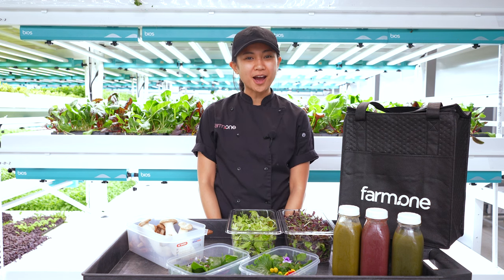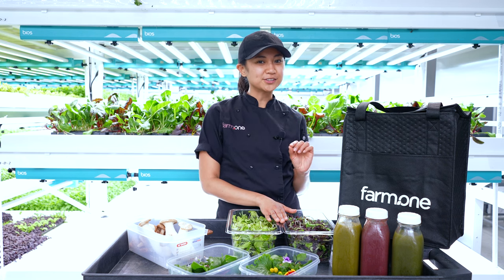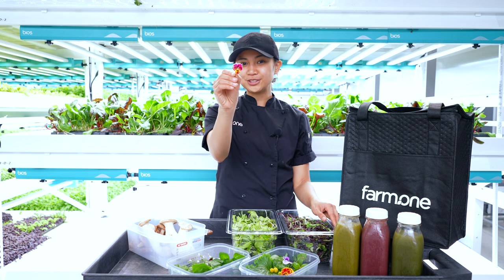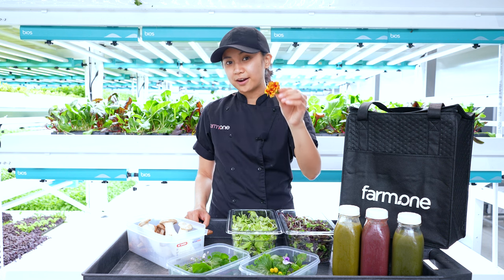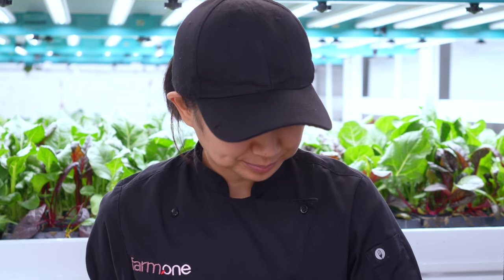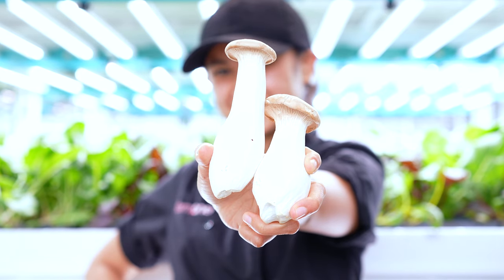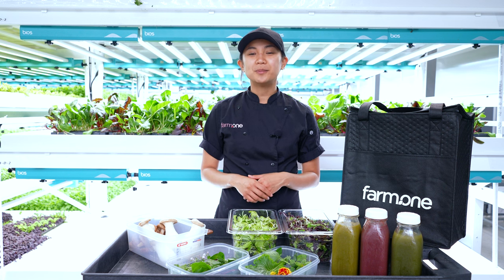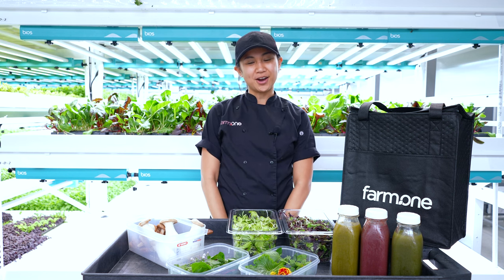What's In The Bag? The Season of Giving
In the season of giving, Our Members are receiving special bags this week loaded with fresh greens, herbs and edible flowers. On behalf of all of our Members we’ll also be making a donation to Edible Schoolyard NYC.

Sign up to become a Farm.One member and receive weekly greens that are harvested and delivered same day.

In the season of giving, This week's Member surprise is a donation to Edible Schoolyard NYC. Edible Schoolyard NYC’s mission is to support edible education for every child in New York City. They partner with New York City public schools to cultivate healthy students and communities through hands-on cooking and gardening education, transforming children’s relationship with food.

Our Greens Pack is a locally grown fresh produce delivery for NYC of baby greens, microgreens, herbs, and edible flowers from Farm.One's diverse growing range of over 700 plants. This week you'll find a Gourmet lettuce mix, Early Mizuna, Kohlrabi, Spicy Brown Mustard, and Carrot Leaves. In our yellow box you'll find Crimson Tide, Scarlet Frills Mustard, Micro Kale, and Micro Sorrel. We're also featuring tons of herbs and edible flowers this week like Rainbow Chard, Blue spice basil, Rau Ram, Green Wave Mustard, Oxalis, Dianthus, Violas, Nepitella, Marigolds, Begonias, and Toothache button.

Our Shrooms Pack is a subscription of a rotating selection of exotic mushrooms, grown by our friends at Smallhold Mushrooms in Brooklyn. This week's mushrooms are Royal Trumpet and Blue Oyster Mushrooms.

Our Smoothie Pack is a rotating menu of chef created smoothies that all contain flavors grown at Farm.One. This week's smoothies are Orange Flower, Grapes of Wrath, and Biscay Green.

Want to learn more about what's in this week's bag? Looking for recipe inspiration? Or looking for a meal plan to use all of the greens?